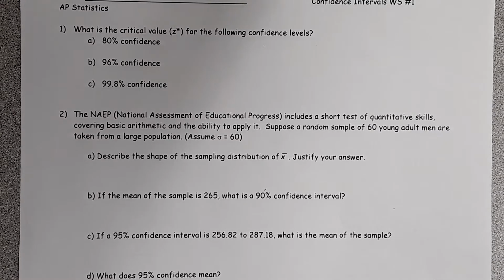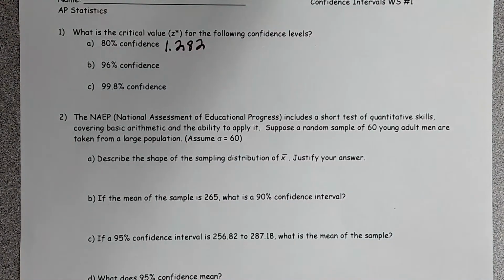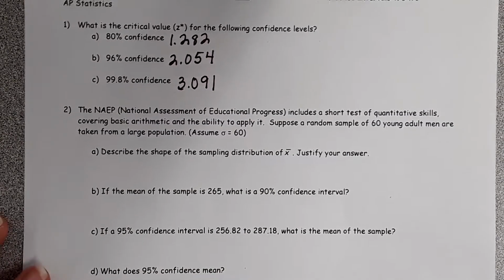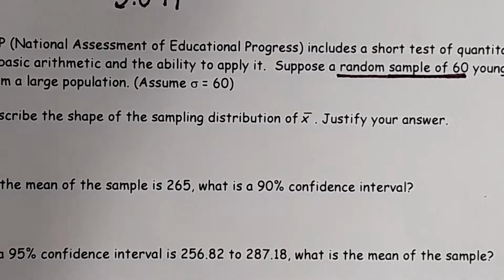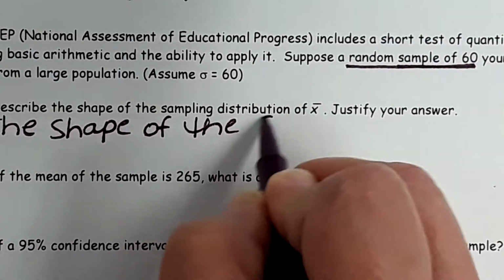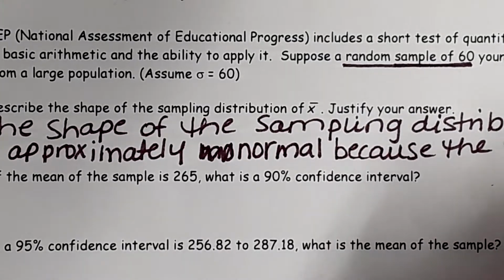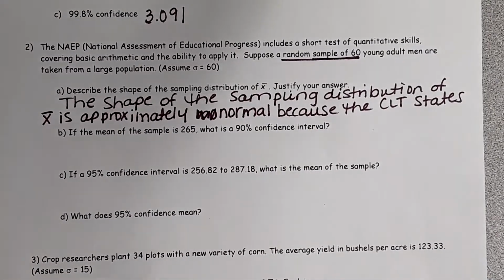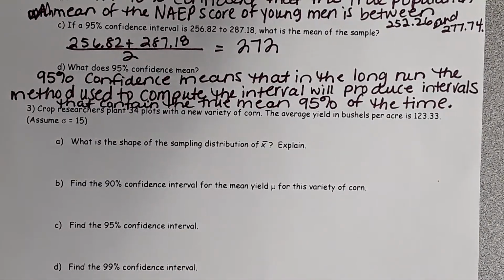APSTATS WS #1 Means Z-Interval